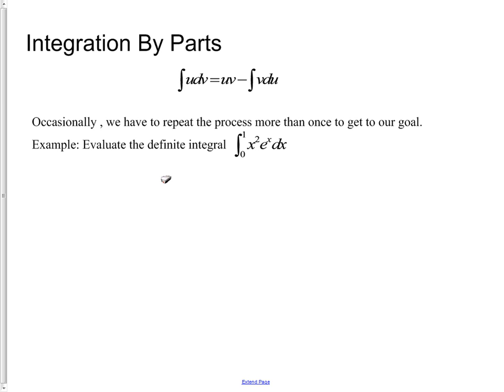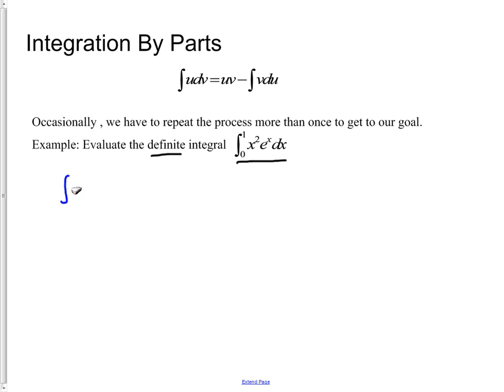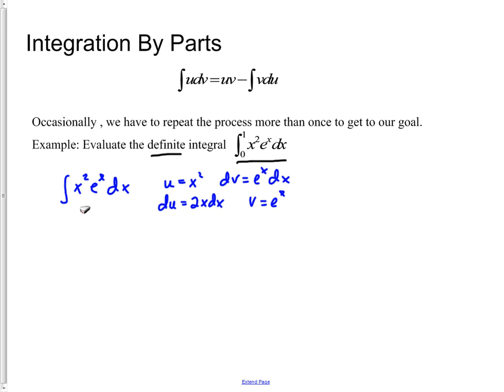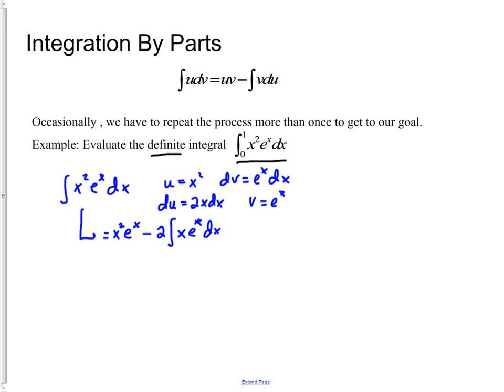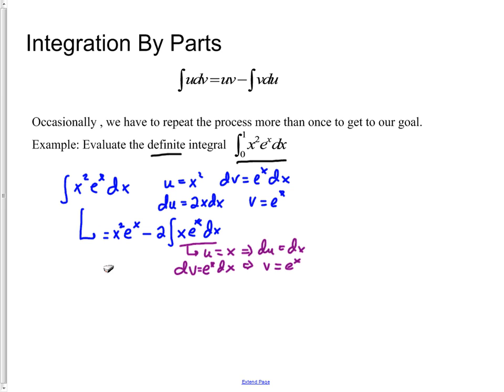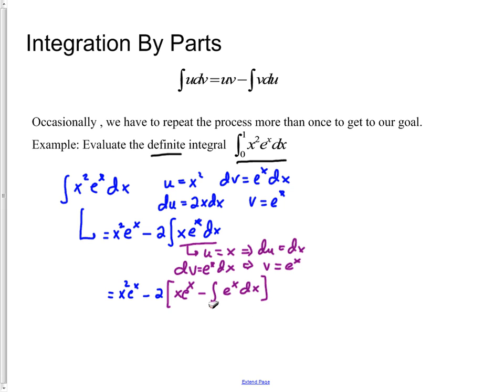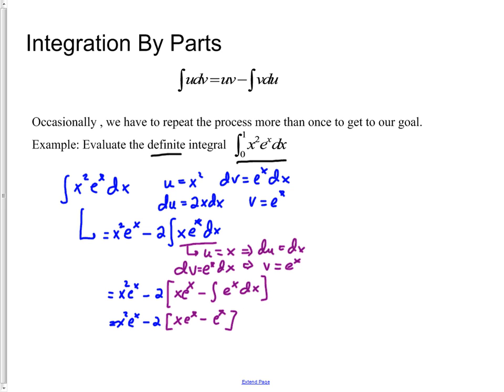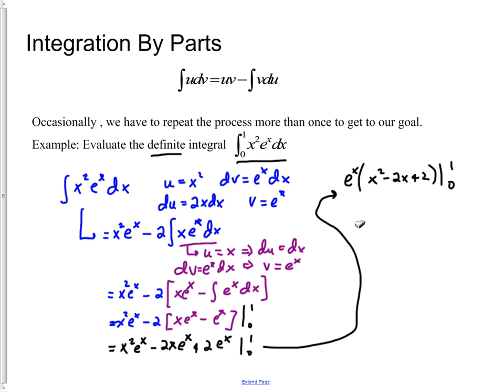8 2 Integration By Parts D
An example of using integration by parts with multiple steps